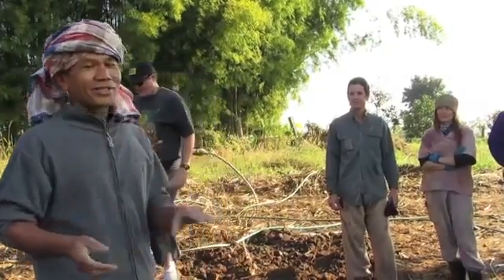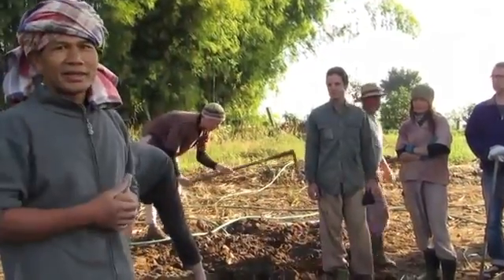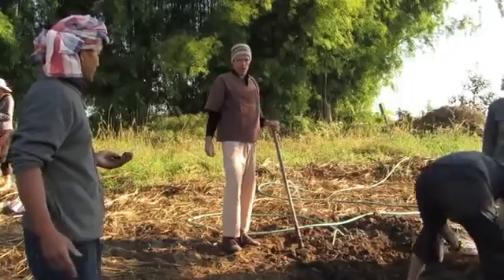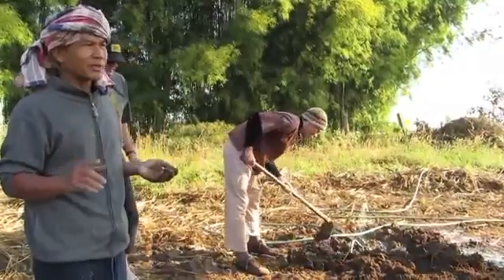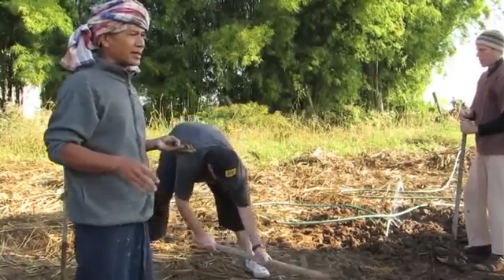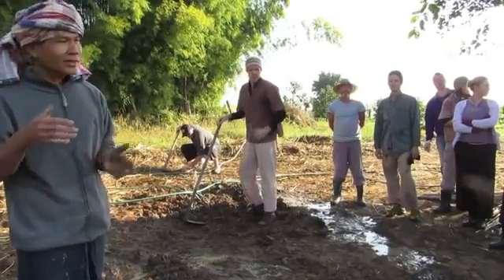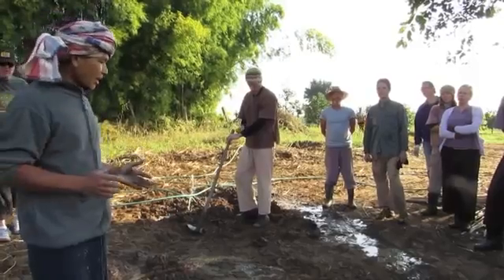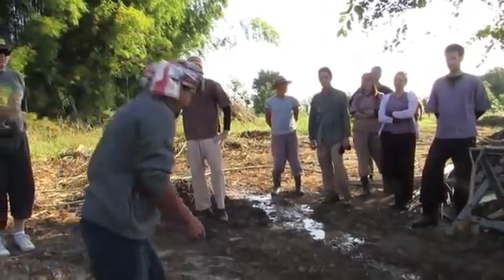how to Building mud house with Jon Jandai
Earthen Building with Jon Jandai   Earthen Building avec Jon Jandai  與Jon Jandai的土樓 Земляна будівля з Джоном Джандаєм how to Building mud house with Jon Jandai